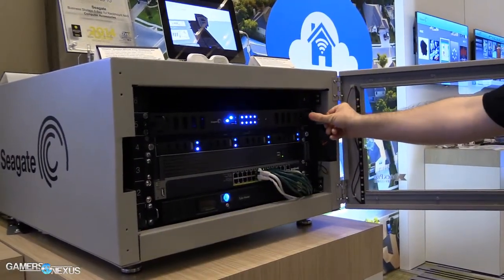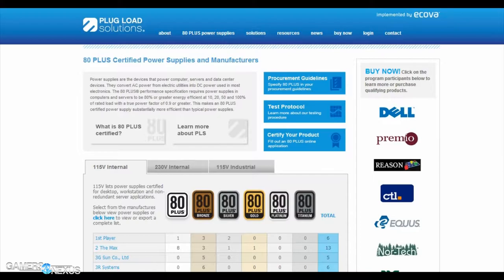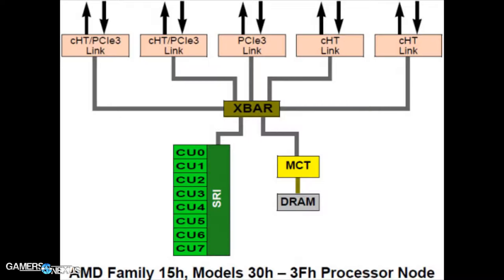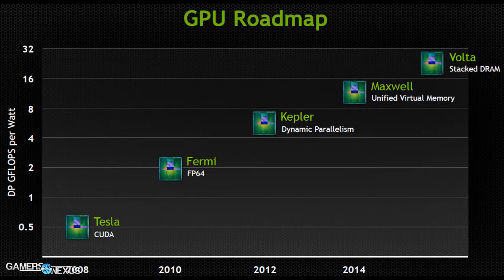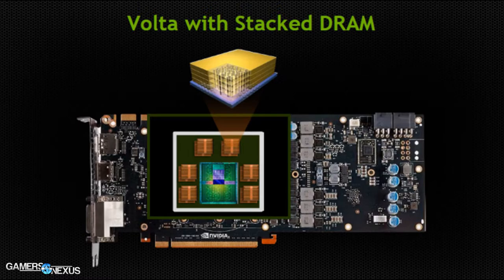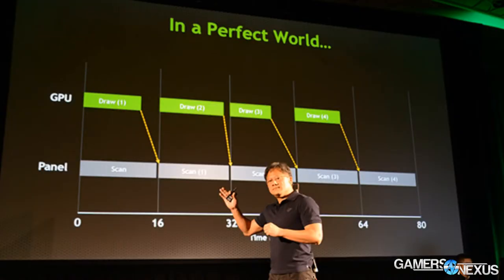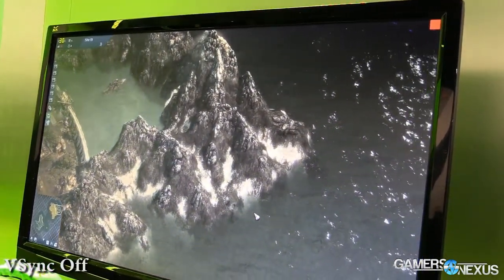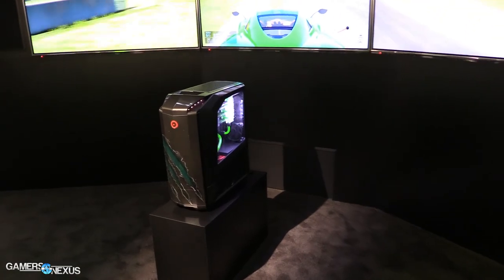TechRAID3: Maxwell 750 Ti, G-Sync vs. FreeSync, New AMD 16-Core CPU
As always with our TechRAID coverage, this video aims to bring you up-to-speed on all the latest tech news from the last week or two. This episode covers 80 Plus Titanium certification, rumored nVidia Maxwell 750 Ti release dates, a potential AMD FX replacement, and an explanation of how G-Sync and FreeSync work. Full article